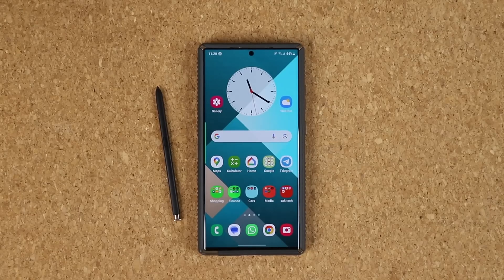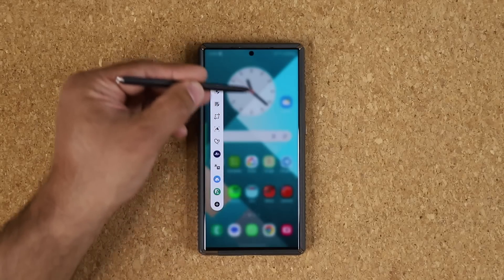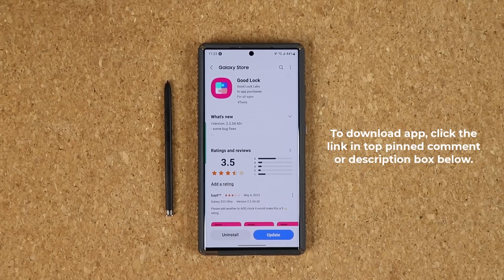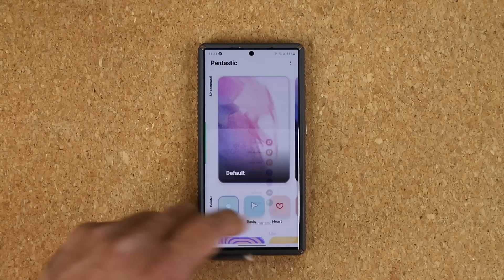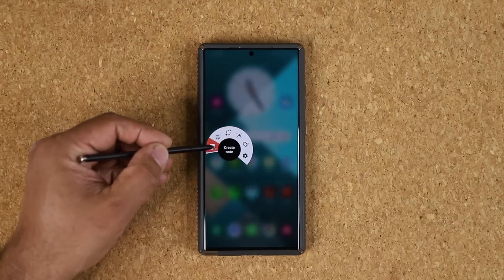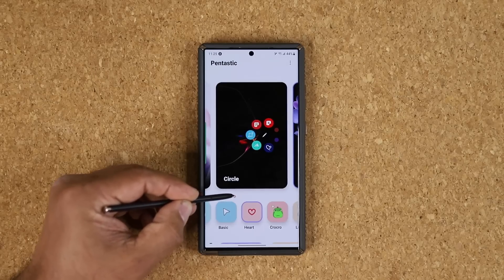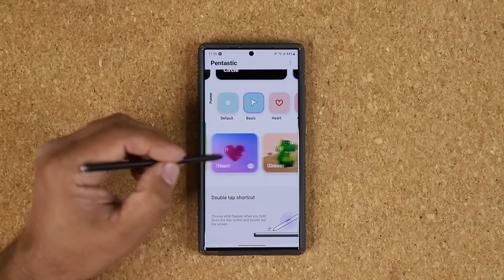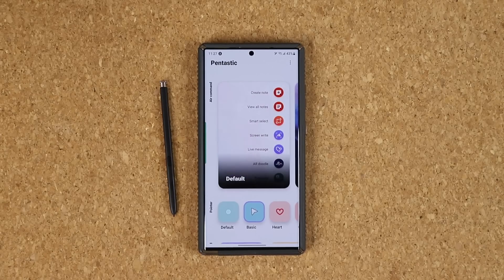Samsung Galaxy S23 Ultra - Activate These Powerful S-Pen Features for Free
In this video, I will show you how to activate powerful features on your Galaxy S23 Ultra in relation to the S-Pen which will allow you to further customize your S-Pen experience.

Companies can send product to the following address:

Attn: SAKITECH
135 S Springfield Rd. Unit 681